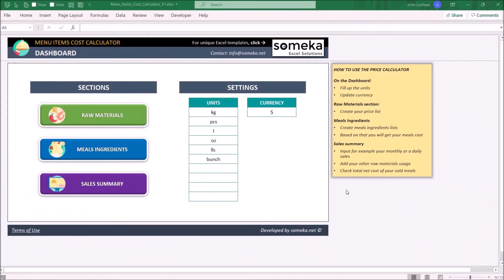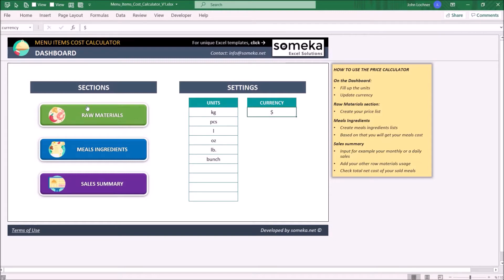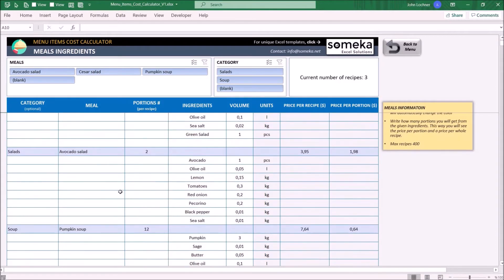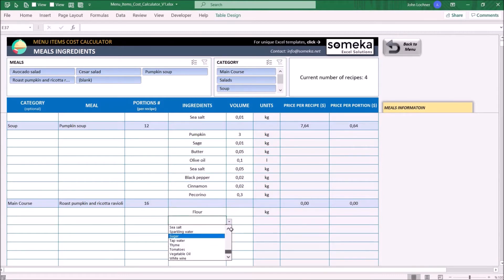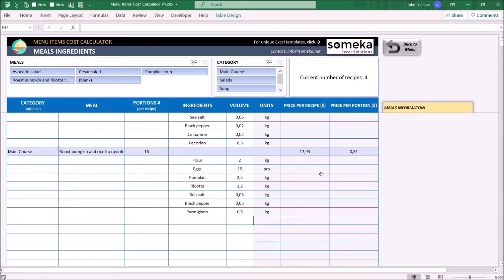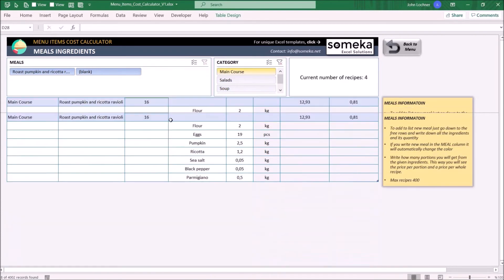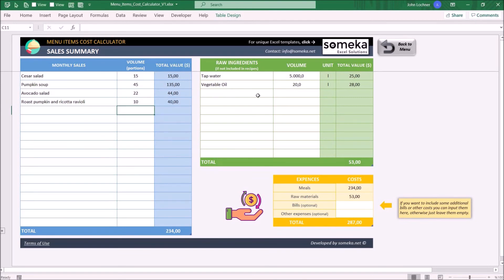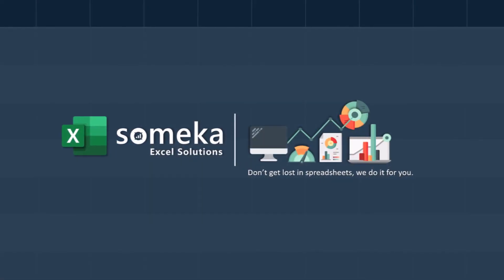Food Cost Excel Template | Excel Template to Calculate Recipe Cost in a Minute!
This Food Cost Excel Template helps you to calculate the cost of each recipe, all expenses for raw materials, and track your sales summary.

Do you want to open a restaurant? or Do you have one already? If you are willing to start your food business, this tool might be the one that you looking for. Our Menu Items Cost Calculator template will help you to evaluate the real cost of the meals prepared in your kitchen.

# Calculates the Cost of Menu Items
# Does not include VBA code or Macros